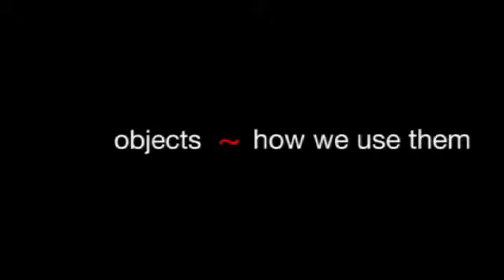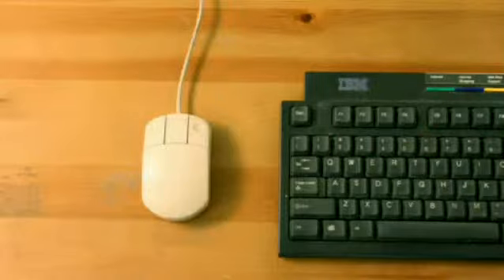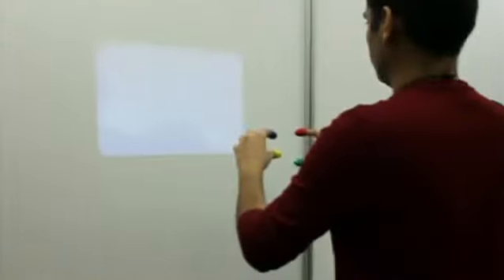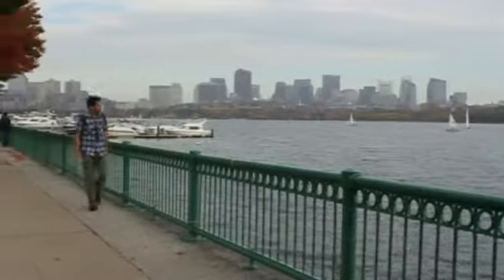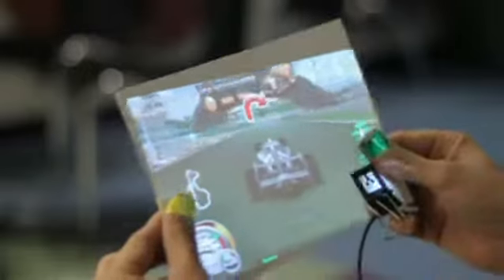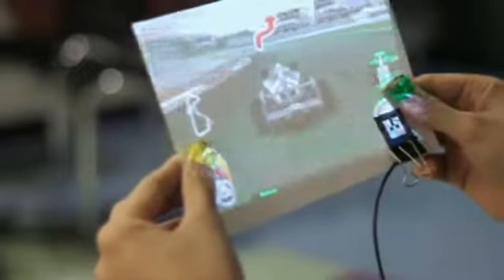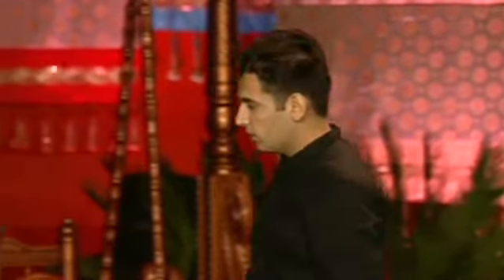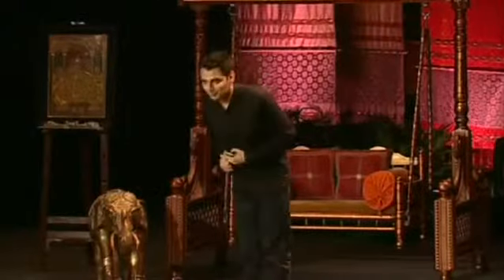Pranav Mistry The thrilling potential of SixthSense technology